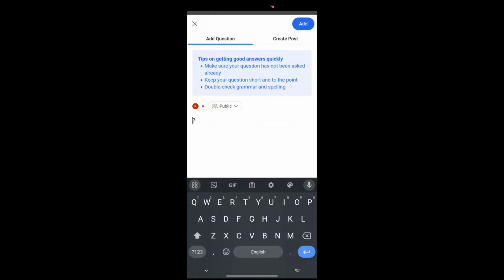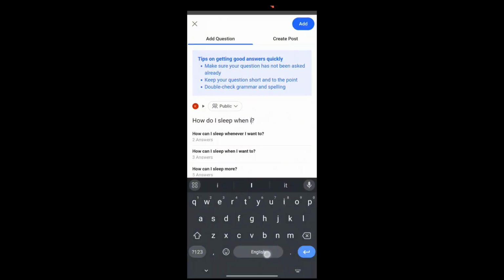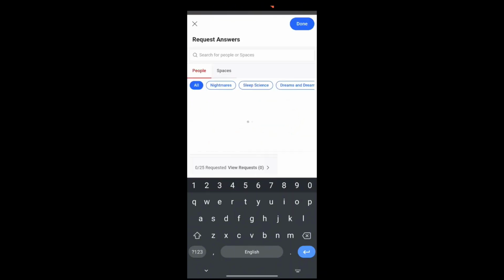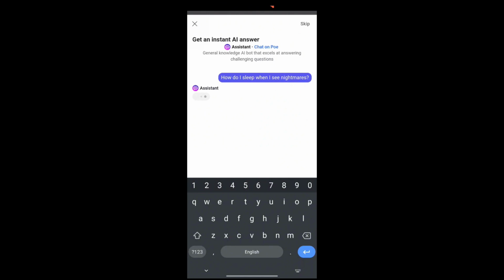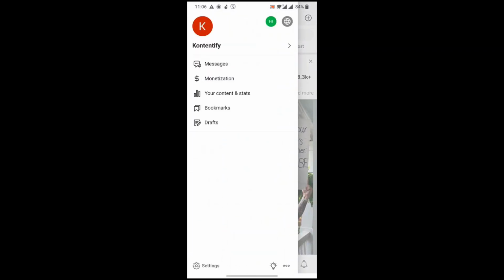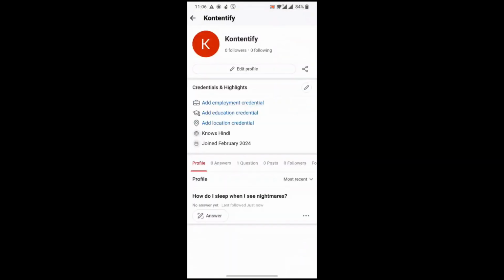How to Ask Questions on Quora (2024) | Quora Tutorial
This video walks you through the step by step process of how to ask questions on quora. Ever felt lost on Quora, unsure how to ask your question effectively? This comprehensive tutorial is your key to unlocking the power of Quora's vast knowledge!